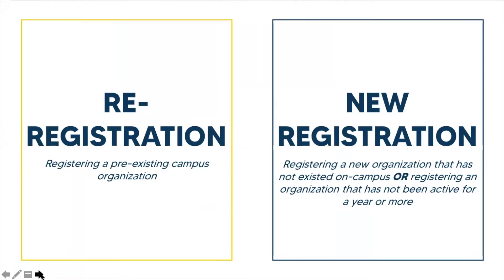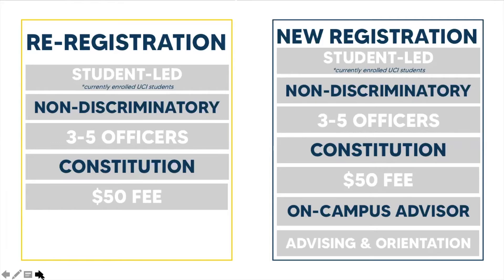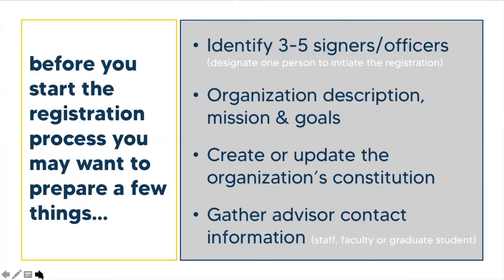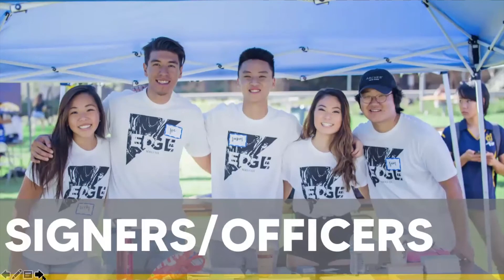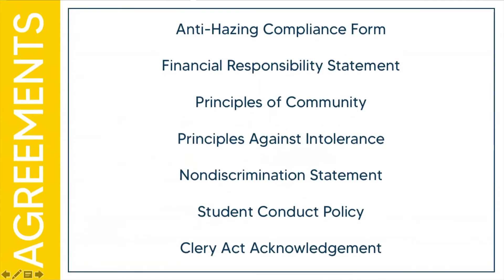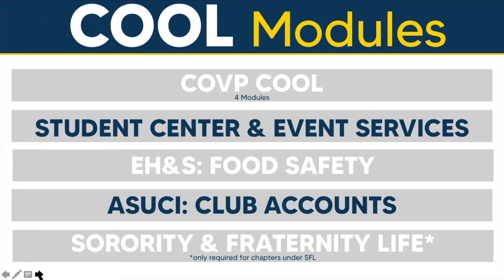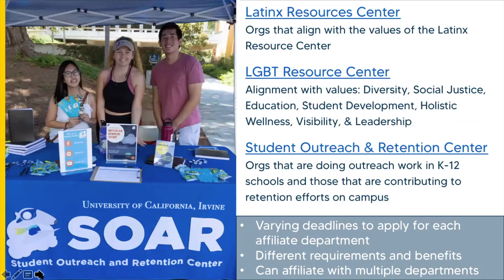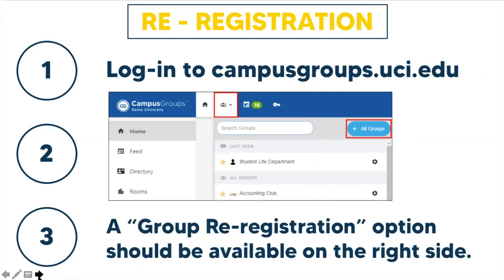How to Prepare for Registration On CampusGroups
Watch this video to help you prepare for Campus Organization Registration for the 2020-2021 year on a new platform called CampusGroups.